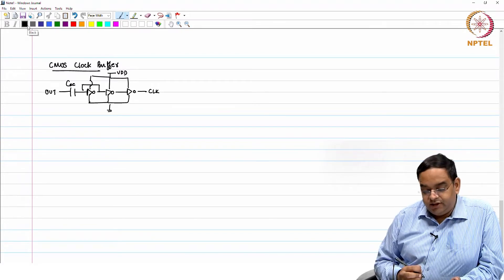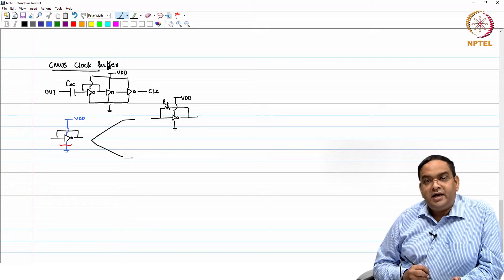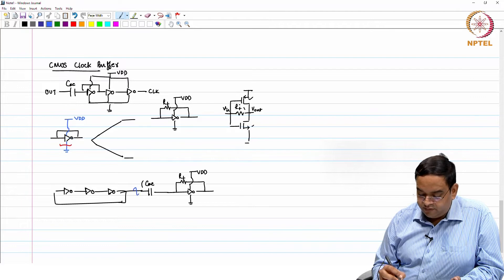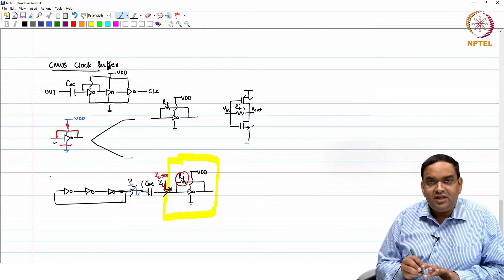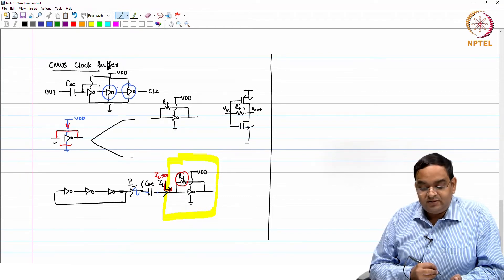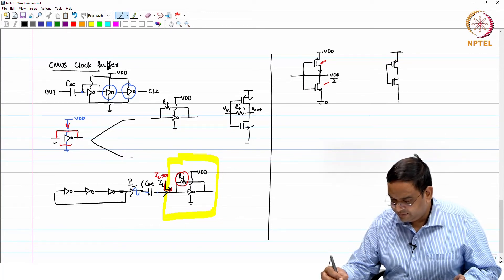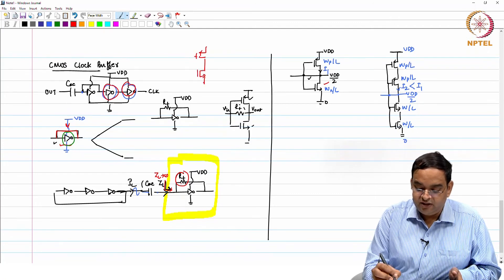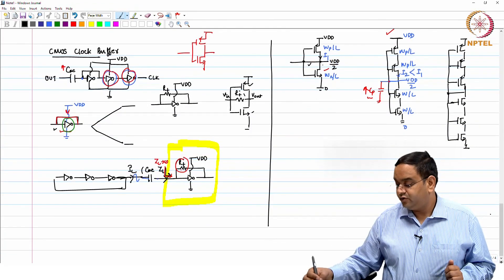Large-Swing Ring Oscillator: Part IV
Power consumption in CMOS buffers loading ring oscillators